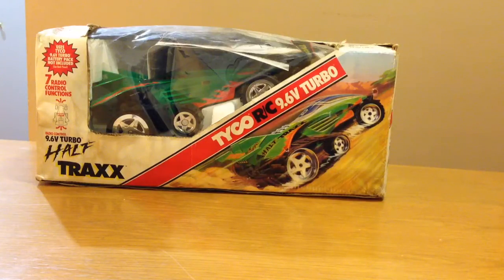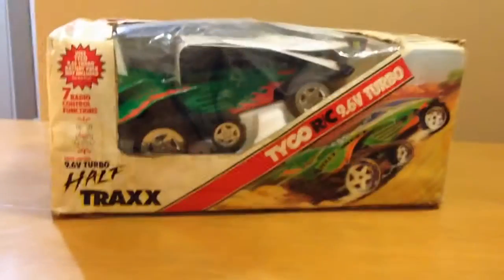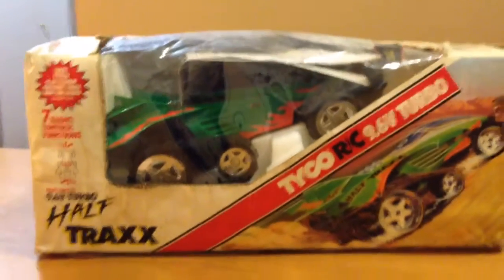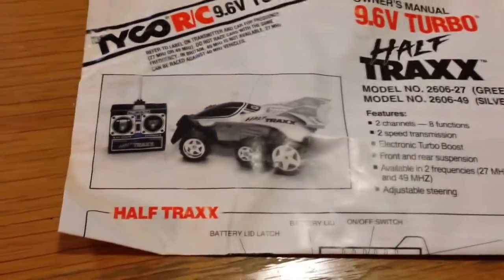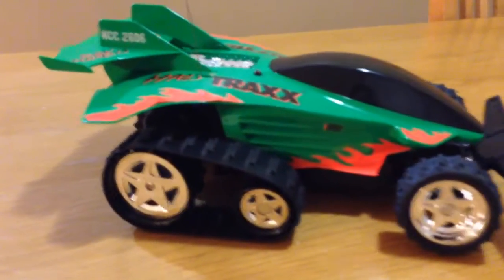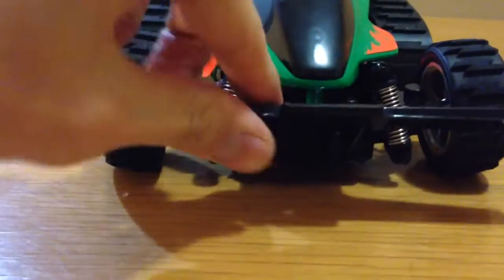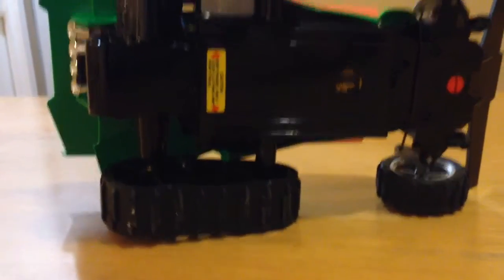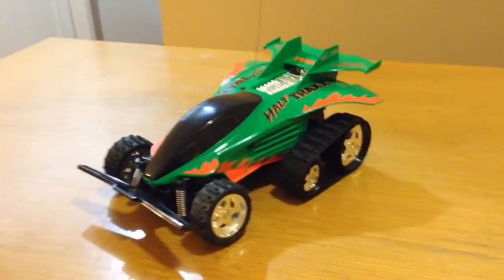Vintage Tyco Half Traxx RC Turbo 9.6v - Very Rare